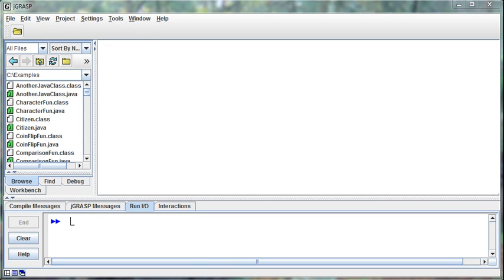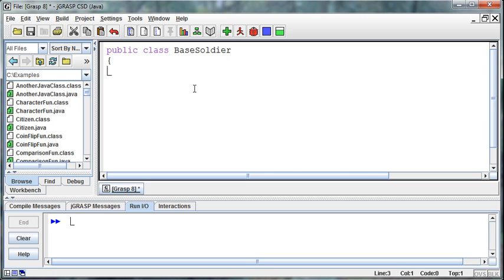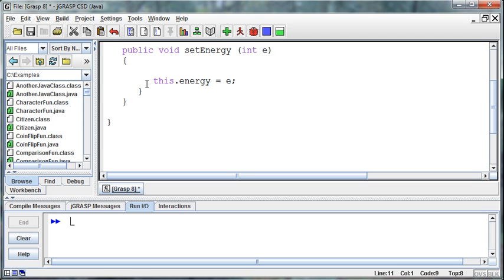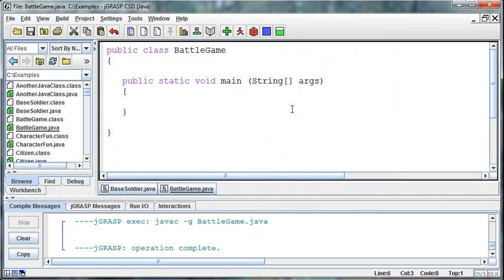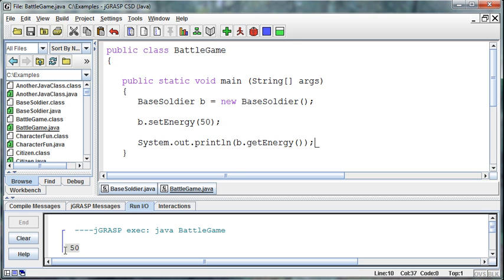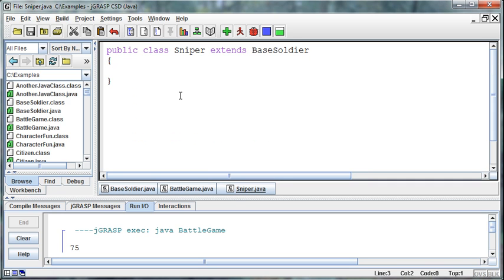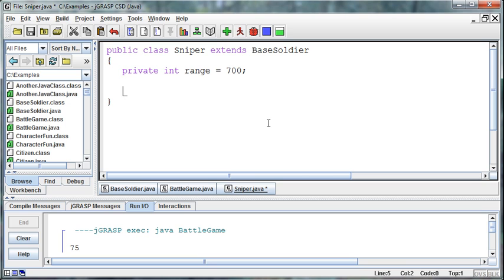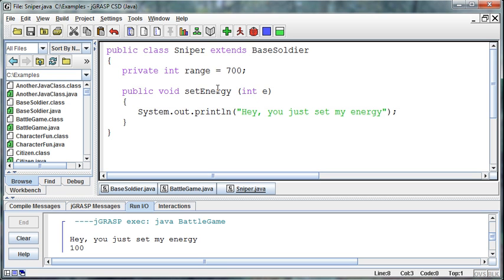072 - Introduction To Inheritance